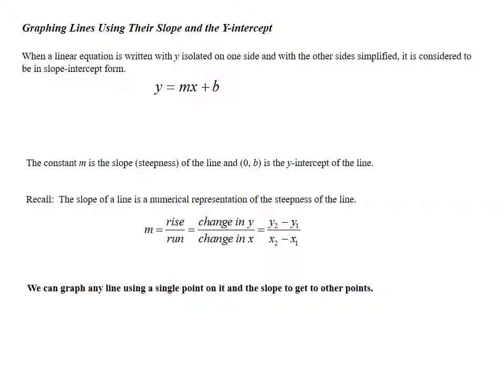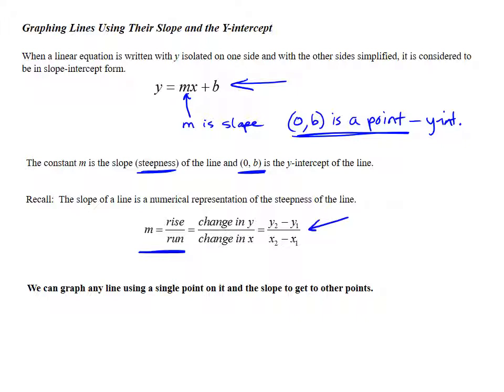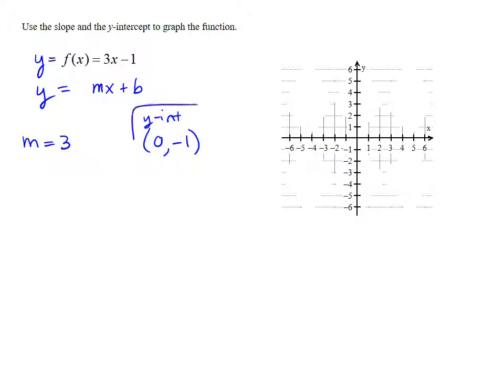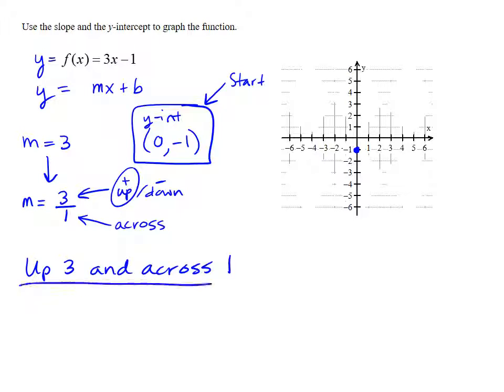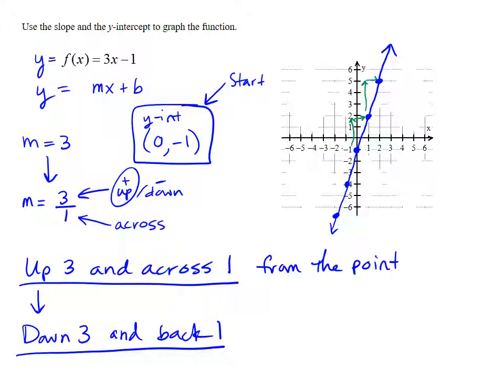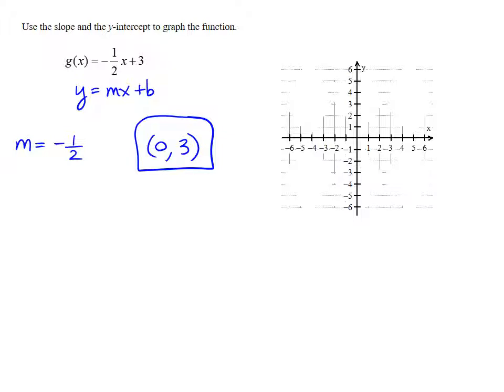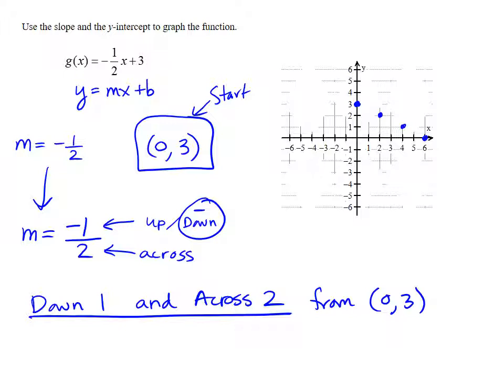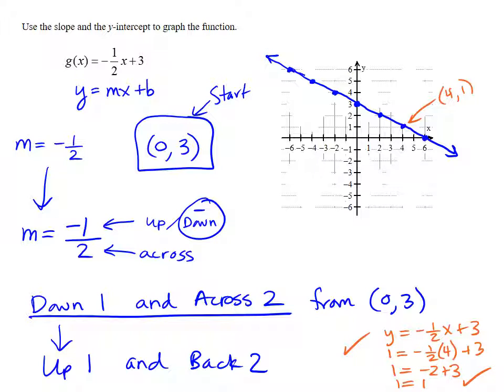Module 7 Graphing Lines with Slope Intercept